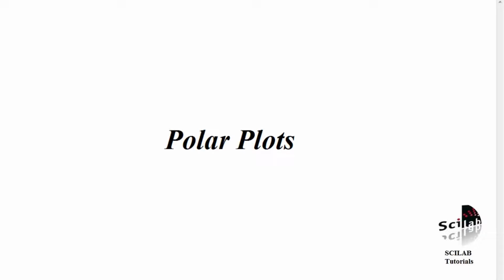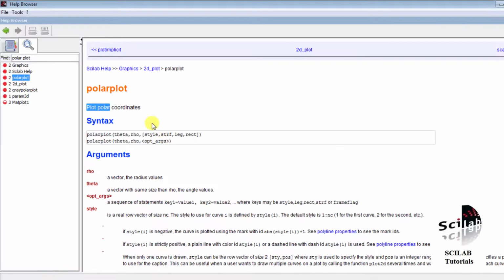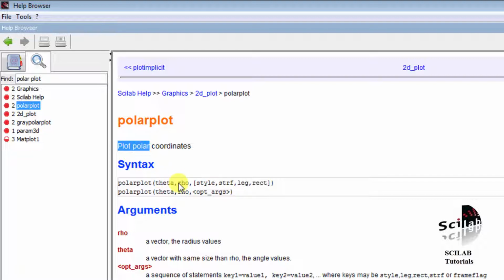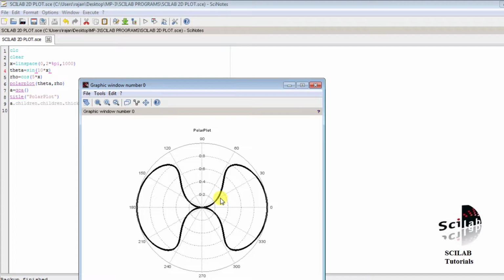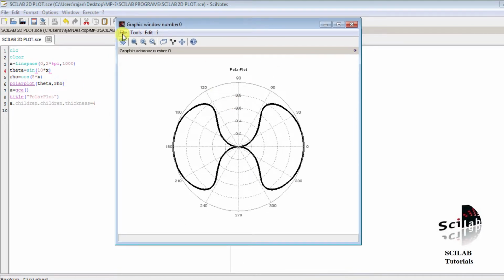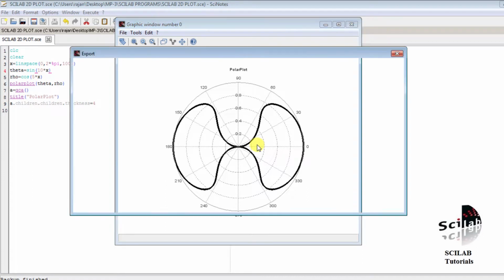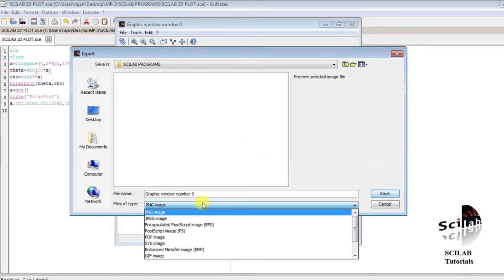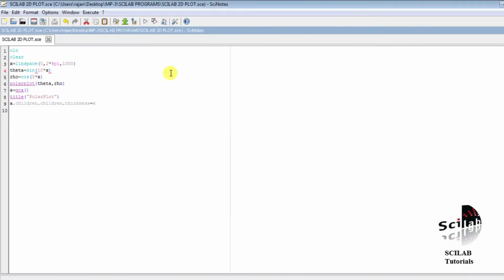SCILAB TUTORIAL | POLAR PLOT IN SCILAB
We can use scilab to do polar plotting. In this scilab tutorial I will cover the following topics
1. Command of polar plot in scilab
2. Syntax of polar plot
3. Example usage of polar plot in scilab